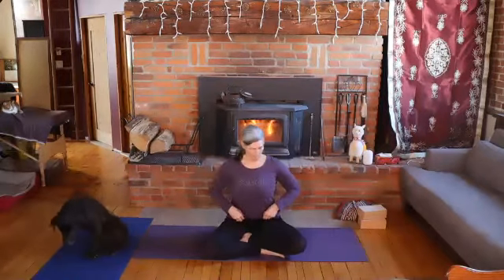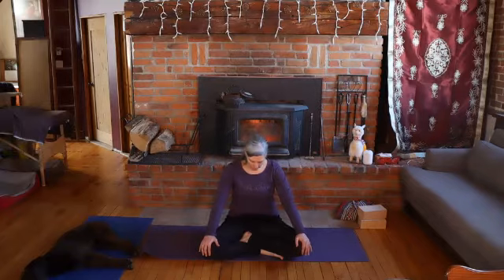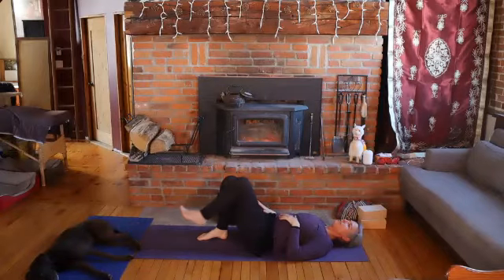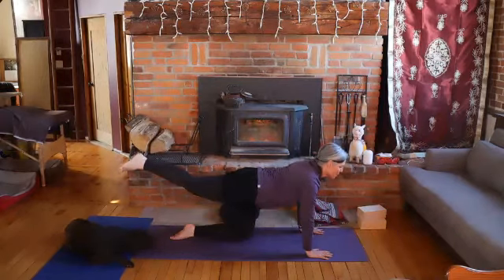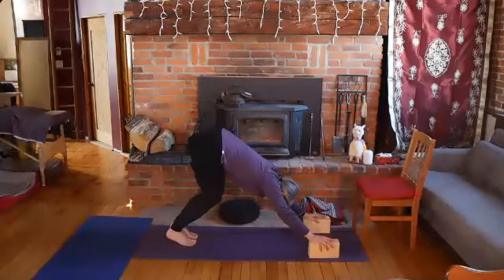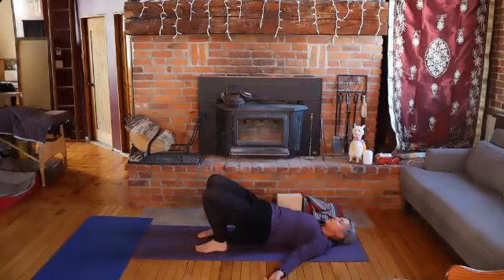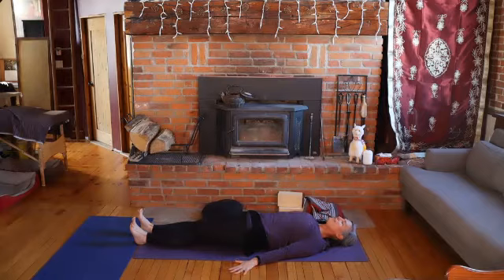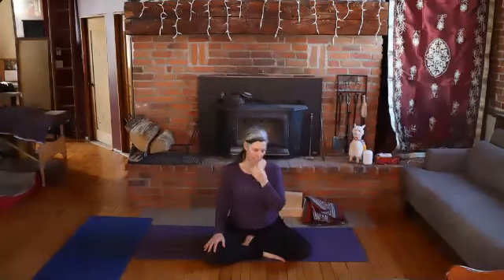2021 02 08 gentle class exhale theme